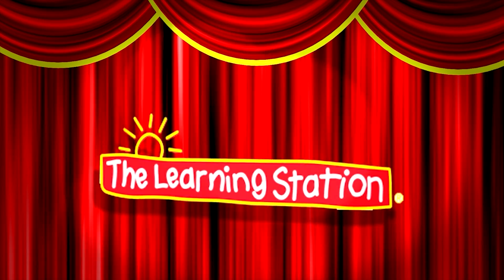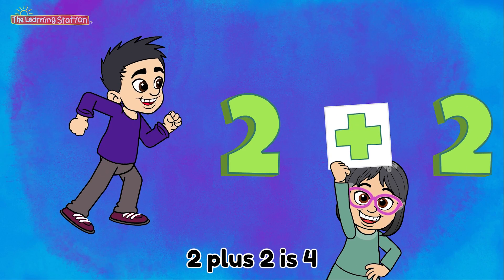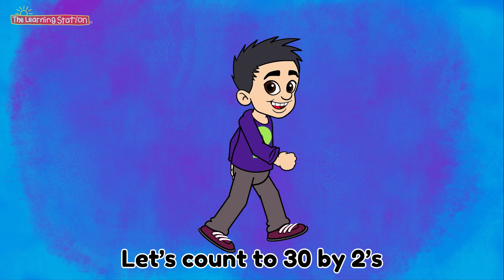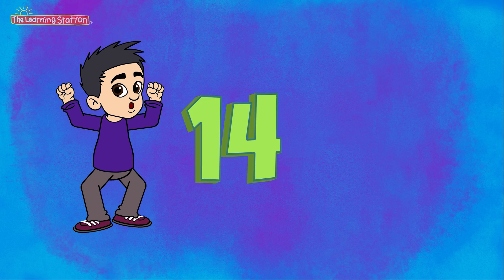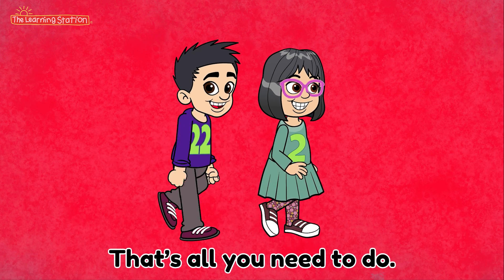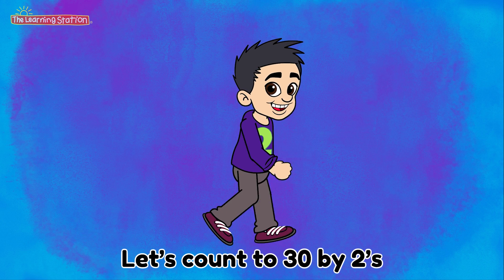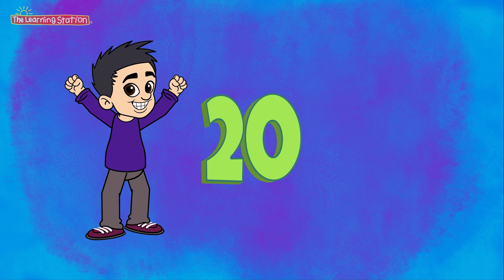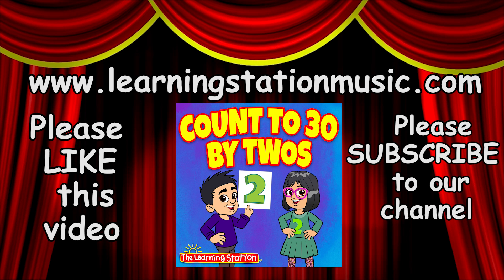Count To 30 By 2's ♫ Counting Song For Kids ♫ Kids Songs by The Learning Station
Learning to count to 30 by 2's with this kid's counting song. Numbers are shown and how each number gets higher by 2. It's early learning math.

Count To 30 By 2's
by The Learning Station
LYRICS:
Let’s count to 30 by 2’s
It’s all even numbers for you
We’ll start with 2 and add 2 to each number
That’s all you need to do.
2 plus 2 is 4 plus 2 is 6 plus 2 is 8 plus 2 is 10
And it sounds like this:
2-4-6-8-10 Let’s do it again, here we go 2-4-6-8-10 Marvelous

We’ll start with 12 and add 2 to each number
12 plus 2 is 14 plus 2 is 16 plus 2 is 18 plus 2 is 20
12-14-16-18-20 Let’s do it again, here we go 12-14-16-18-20 Marvelous

We’ll start with 22 and add to each number
22 plus 2 is 24 plus 2 is 26 plus 2 is 28 plus 2 is 30
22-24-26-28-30 Let’s do it again, here we go 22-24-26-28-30 Marvelous

All the way to 30,  yahoo!
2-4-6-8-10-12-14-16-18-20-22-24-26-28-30 Let’s do it again
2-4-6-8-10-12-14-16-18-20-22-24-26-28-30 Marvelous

❤ Check out our popular, Brain breaks, Action Songs, Dance Songs, Fitness Songs and Exercise songs for Kids YouTube playlist